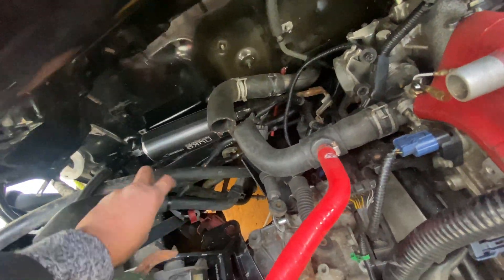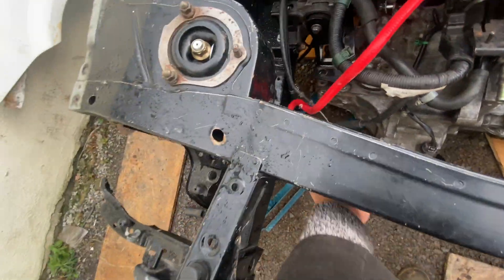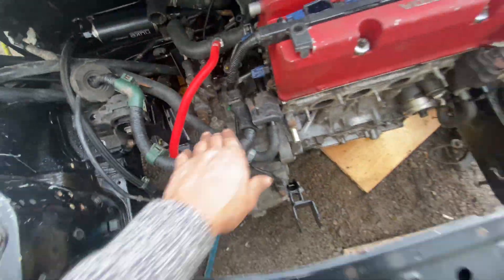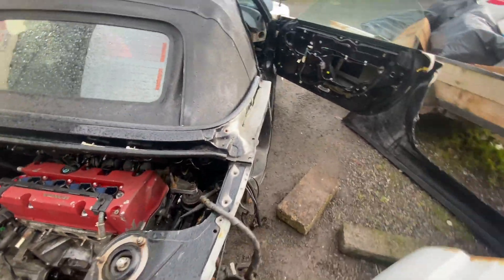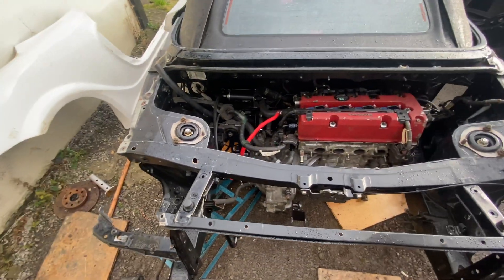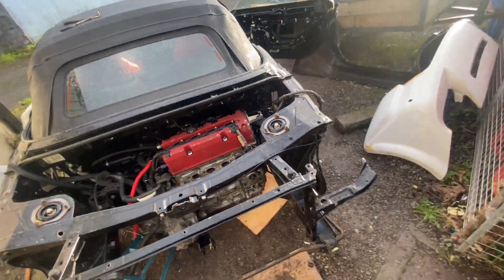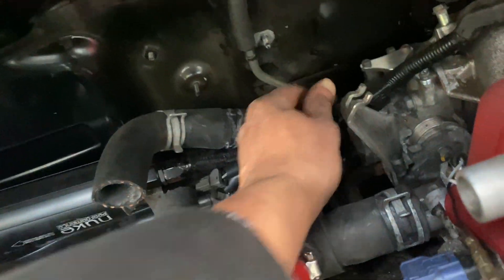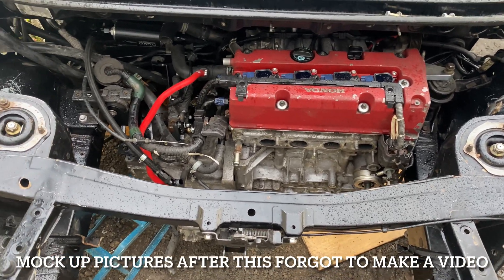How to Swap K20 Turbo in MR2 Spyder (Part 2): Prep the Gearbox, Engine and Engine Bay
In this video I’m explaining the basics about what you have to do to the engine and engine bay to swap an K20a2 engine into an MR2 Spyder chassis